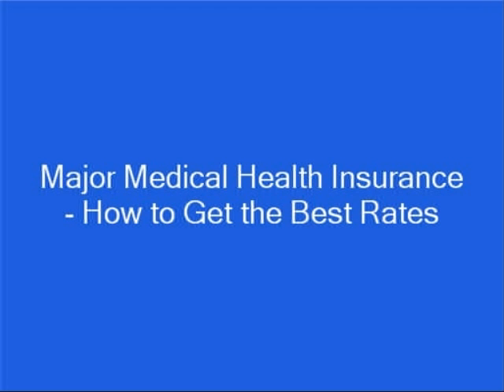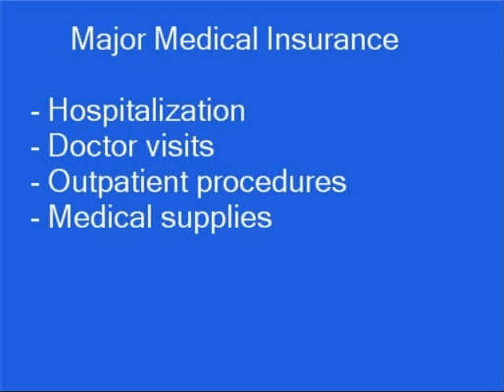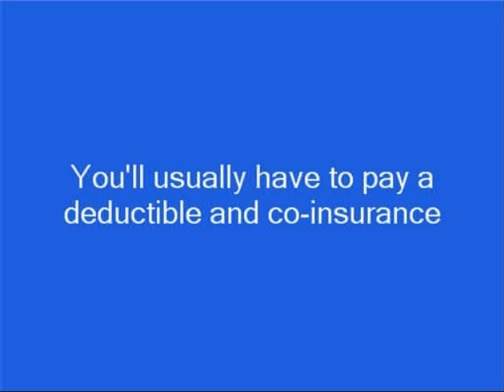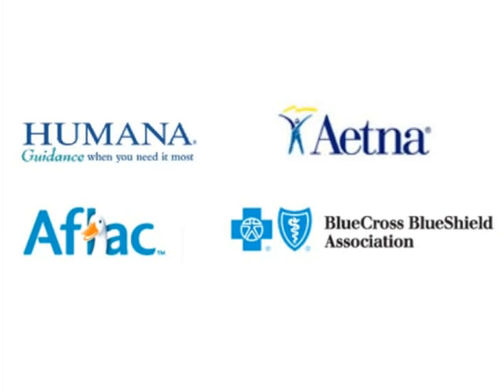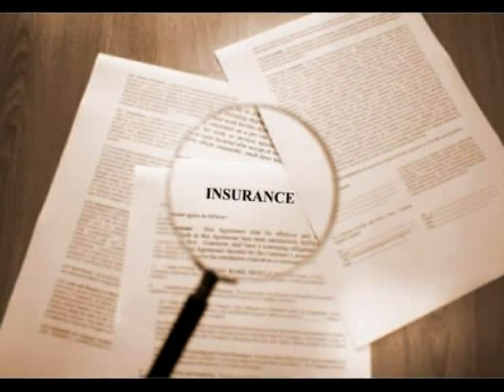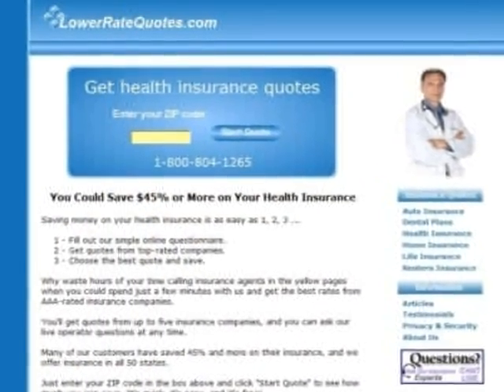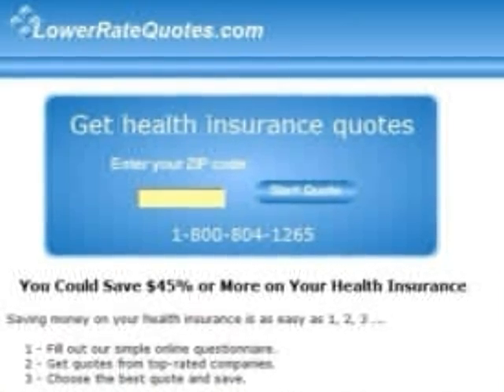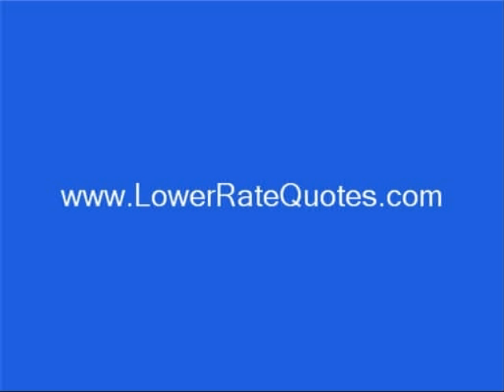Major Medical Health Insurance - How to Get the Best Rate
- Looking for major medical insurance? This video shows you how to get a cheap rate with a top company.